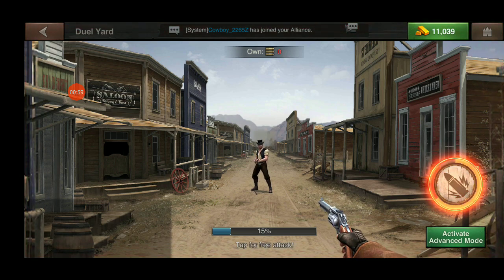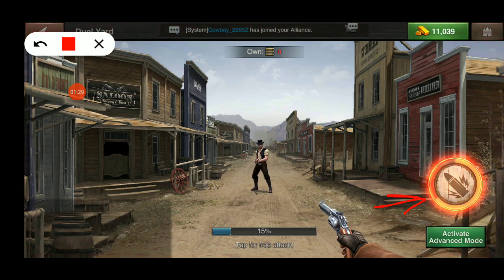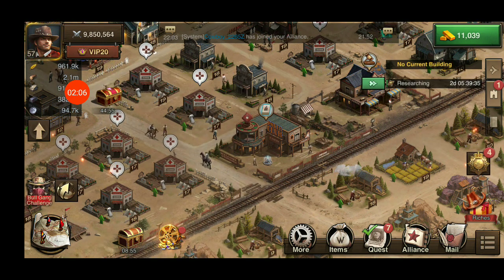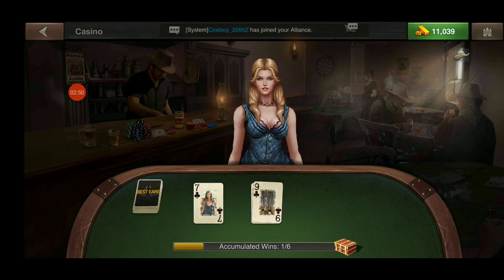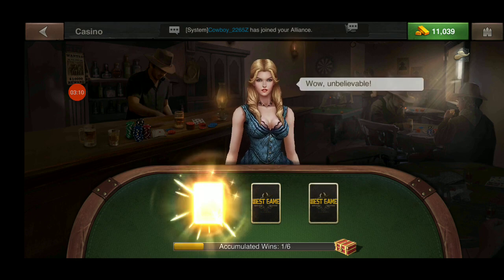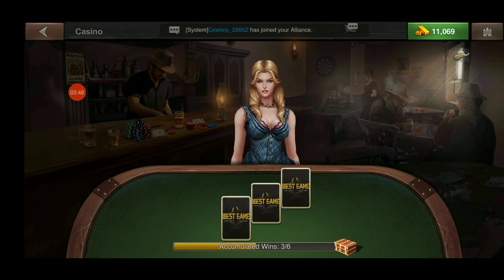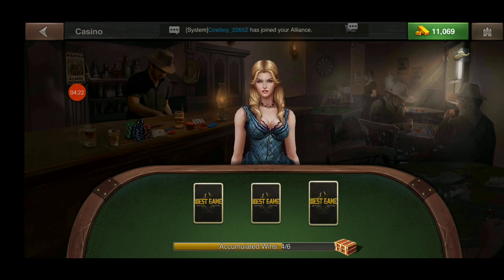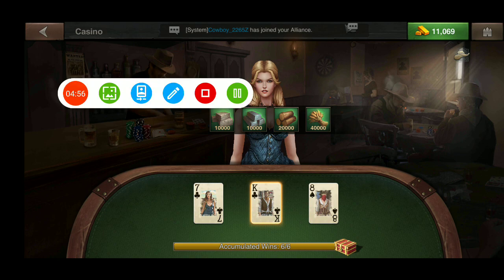WIN EVERY TIME: Duel and casino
How to will every time with duel event and casino